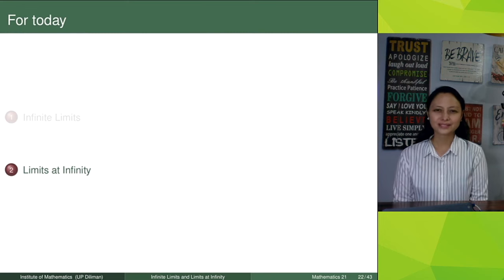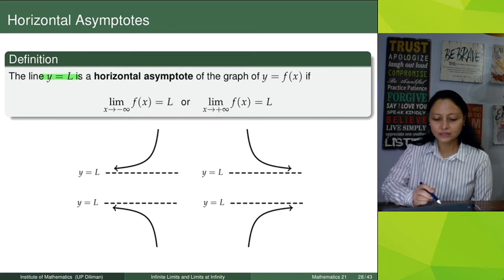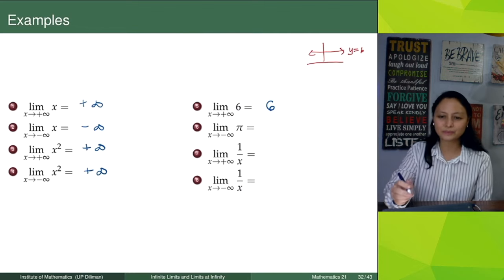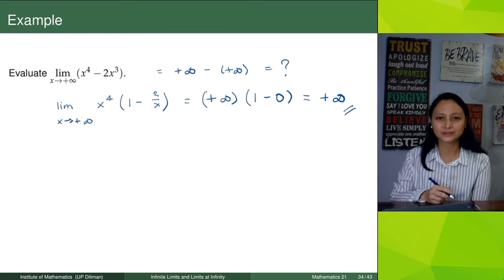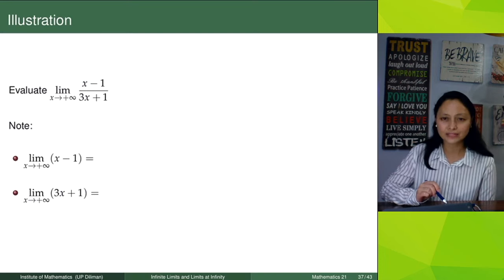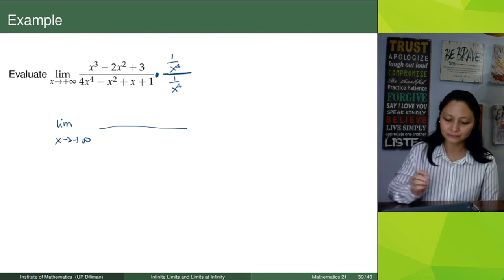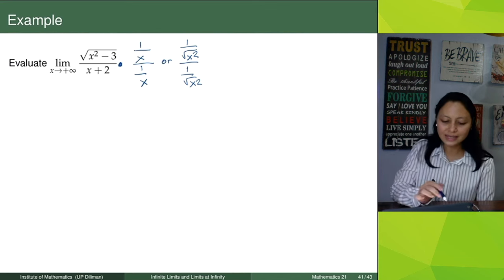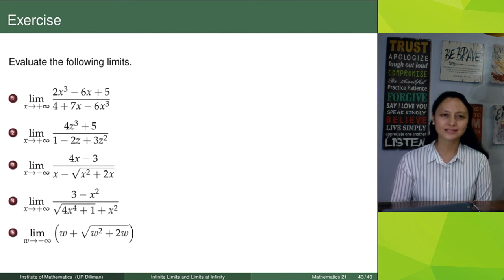[Math 21] Lec 1.3 Infinite Limits and Limits at Infinity (Part 2 of 2)